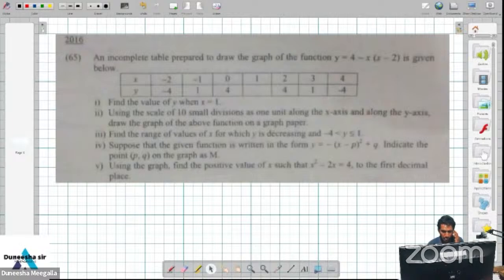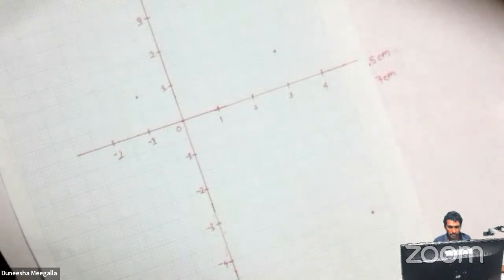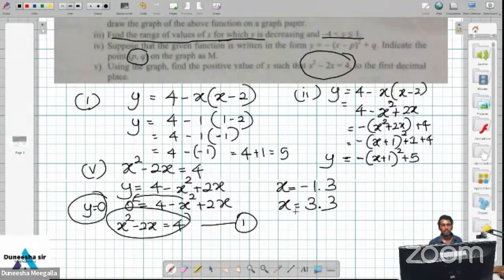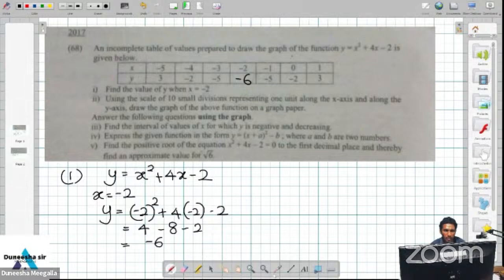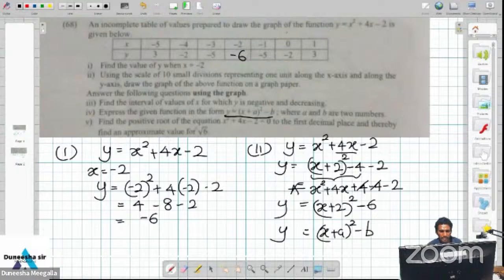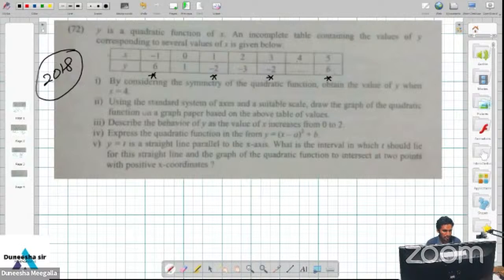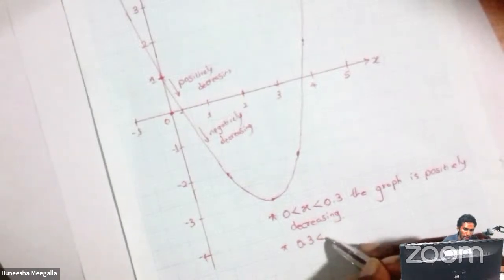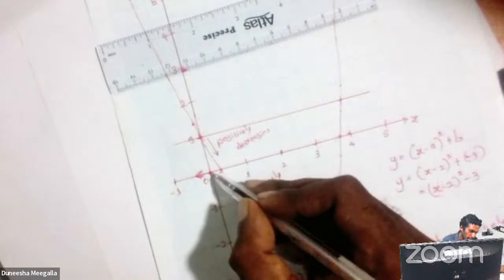Grade 11 English Medium Maths